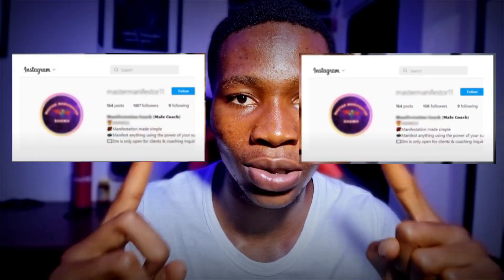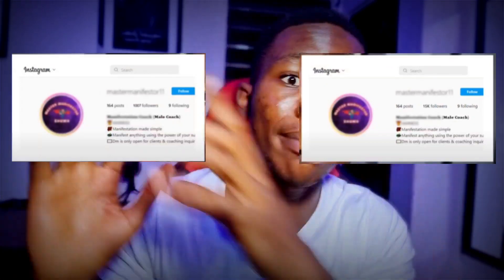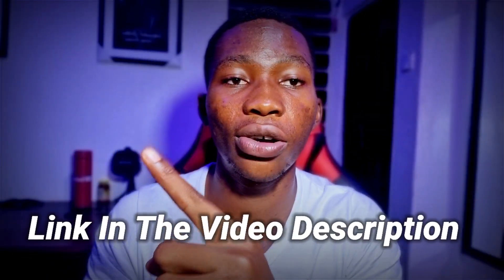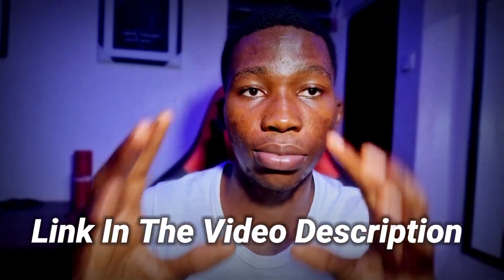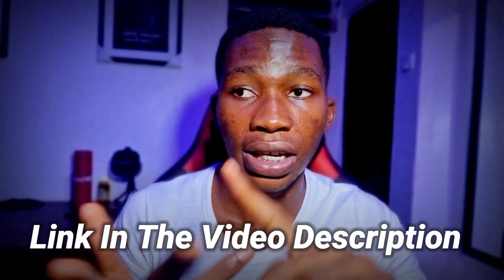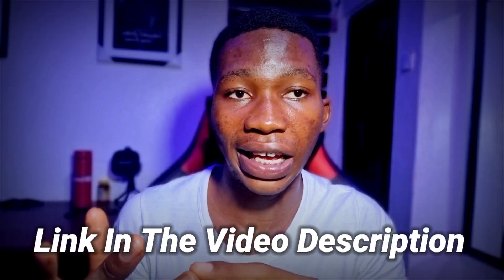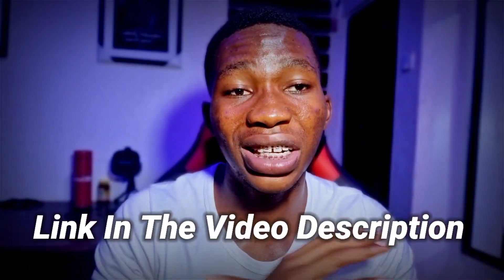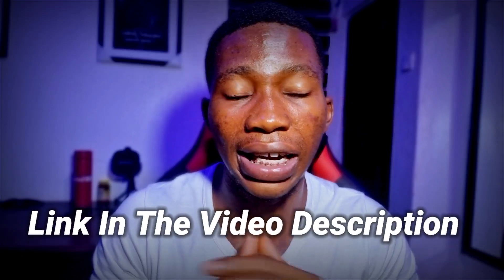Plixi Review -⚠️SCAM ALERT⚠️See My Instagram Results⚠️- I Tested It ! (Honest Review)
In this plixi review, I’ll walk you through the dirty little secrets that the other plixi review instagram videos and articles out here on the internet won’t let you know.

So please pay close attention to everything I have to say in this my plixi instagram review and if by the end of this my review video you happen to have any questions in relation to the things that I’ve pointed out in this my plixi instagram growth review do not hesitate to ask me all the questions you have as regards the plixi instagram growth software down below in the comments section of this plixi instagram video.